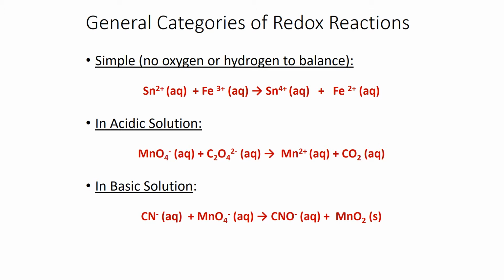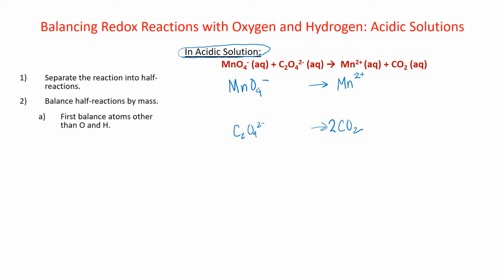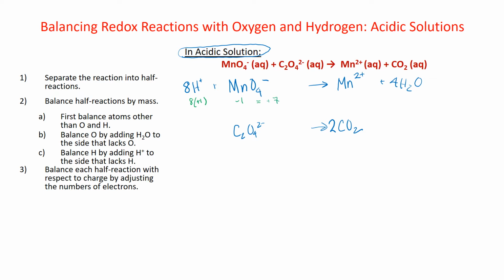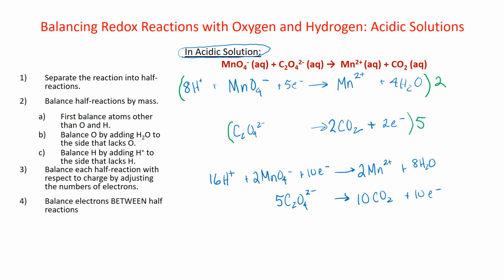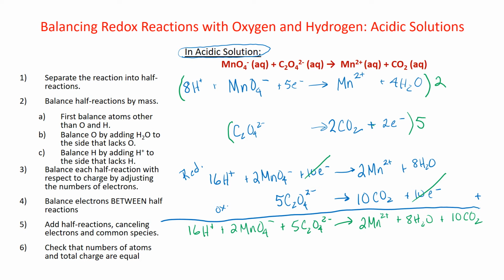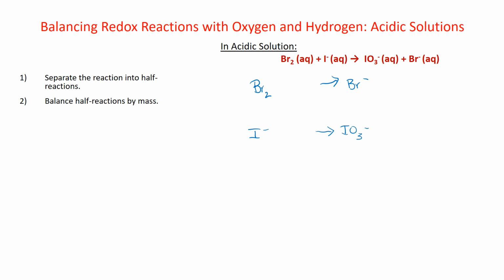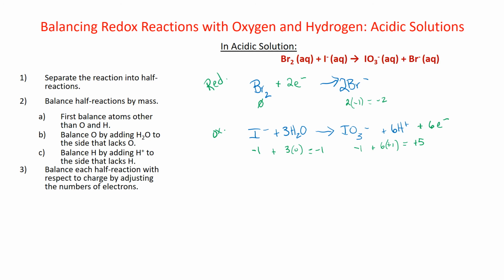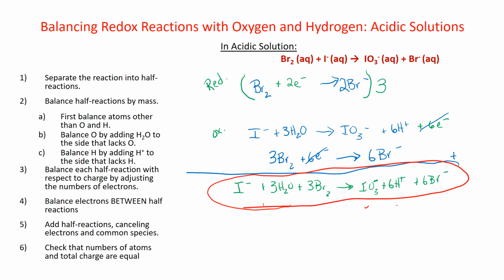Balancing Redox Reaction in Acidic Solution npp CHM122